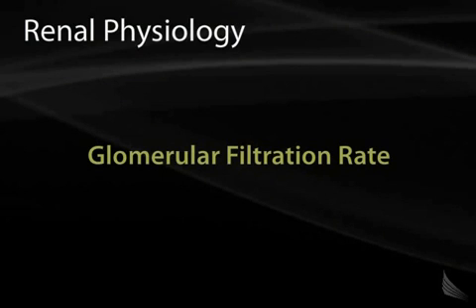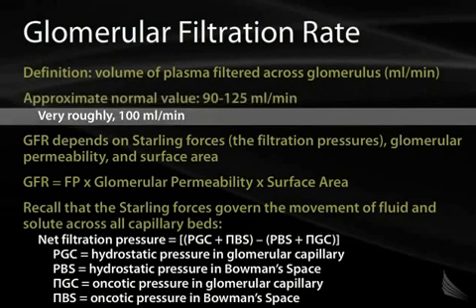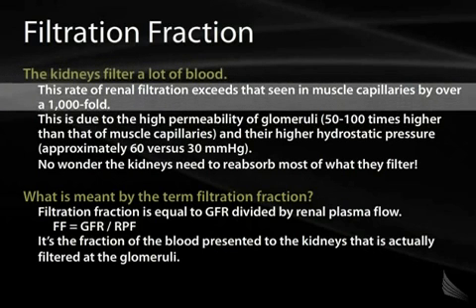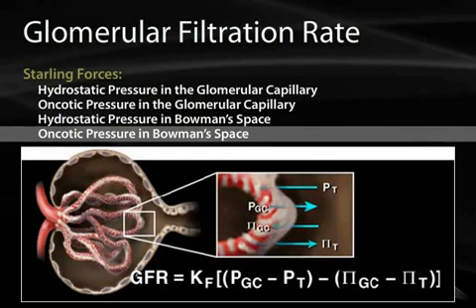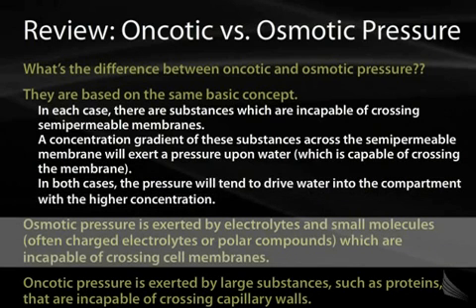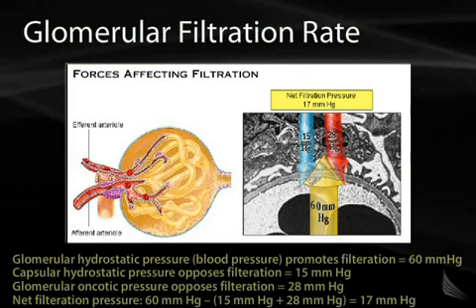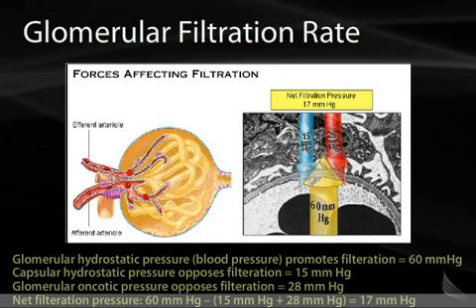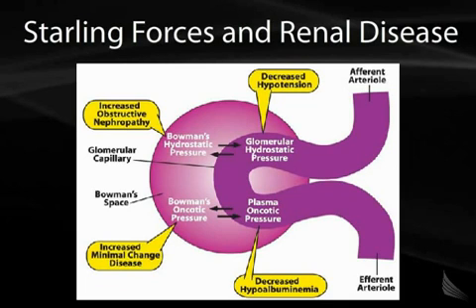74Renal 01 Gross Anatomy